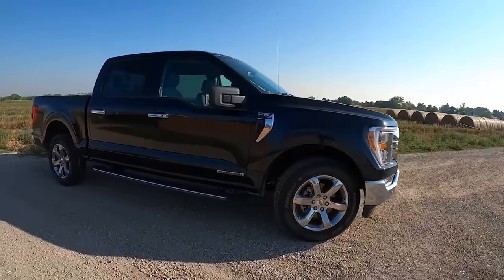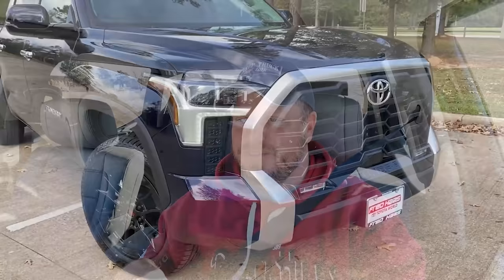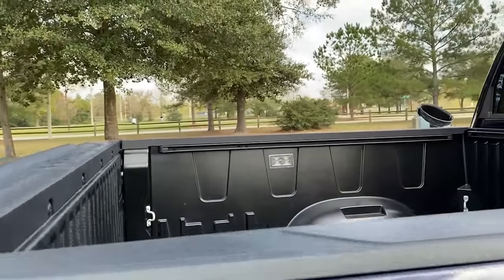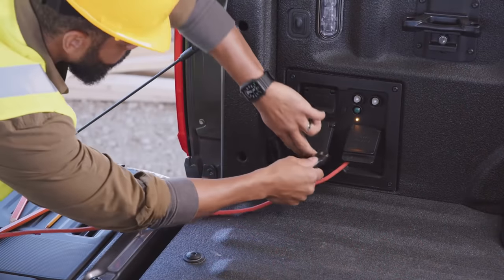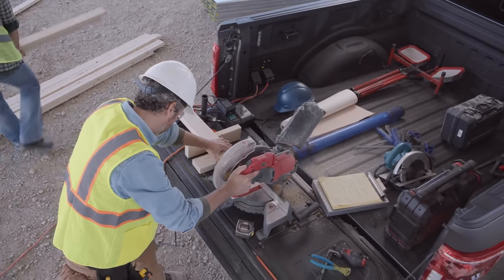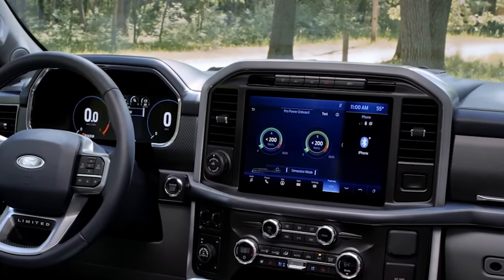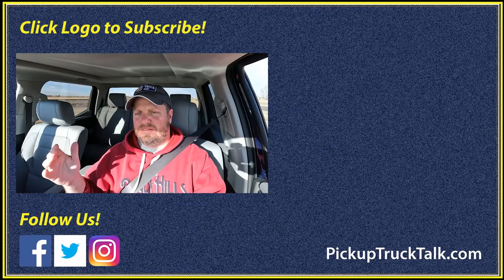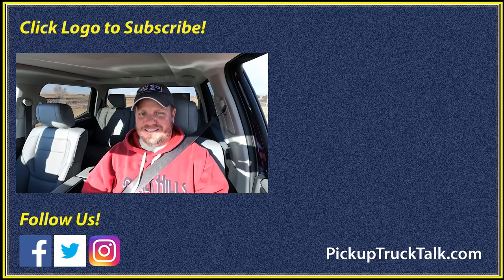I've owned both, let's compare: 2022 Toyota Tundra vs 2021 Ford F-150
In this video, I talk through the main differences between the 2022 Toyota Tundra vs 2021 Ford F-150. If you are cross shopping these trucks, this is what you need to know.